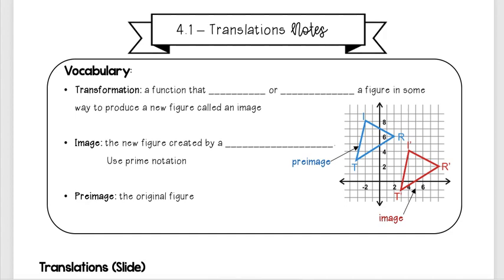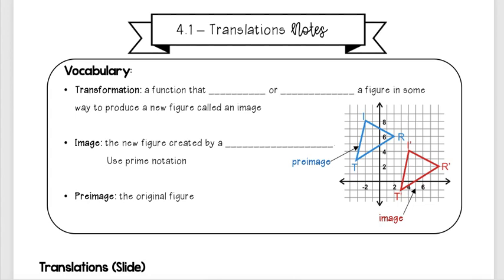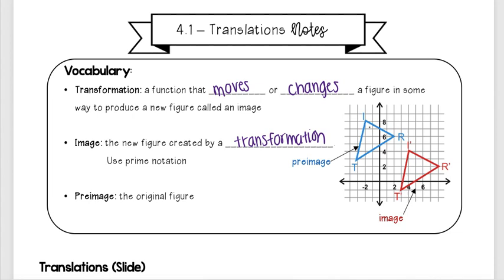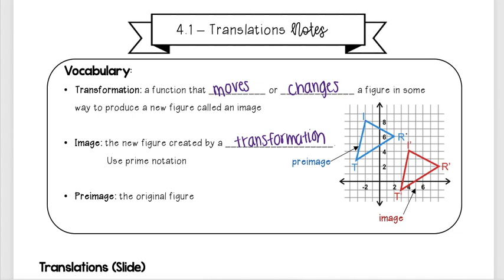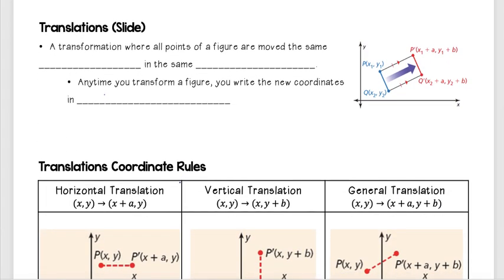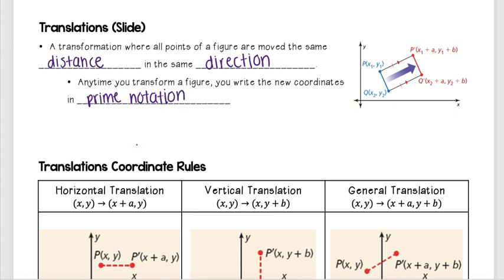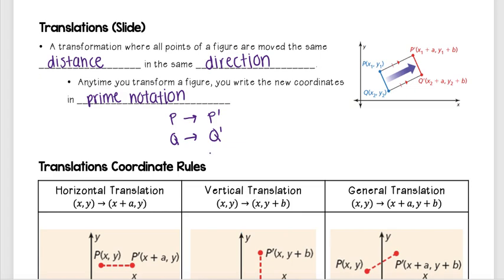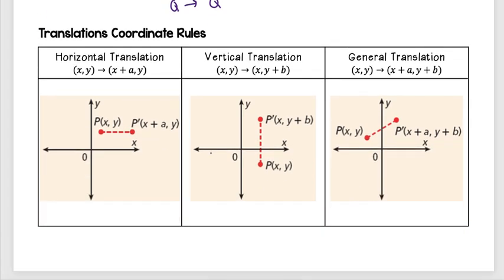4 1 Vocabulary